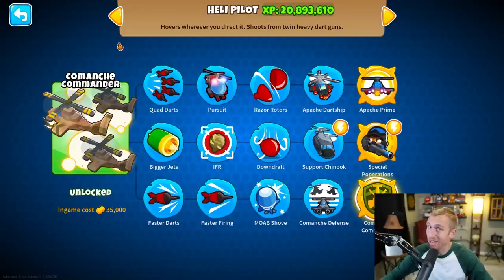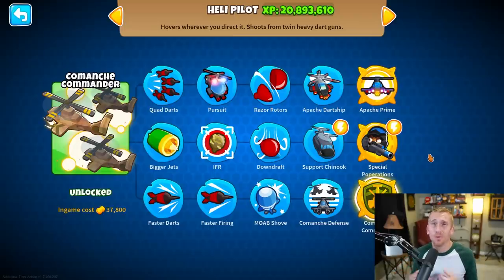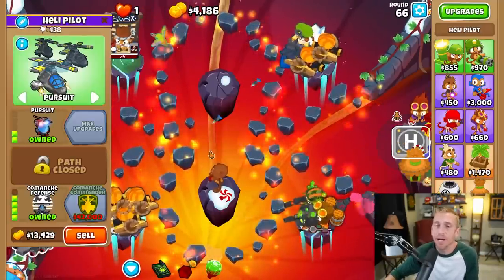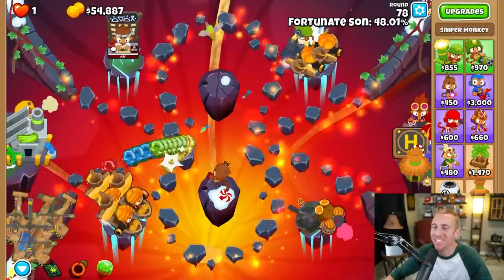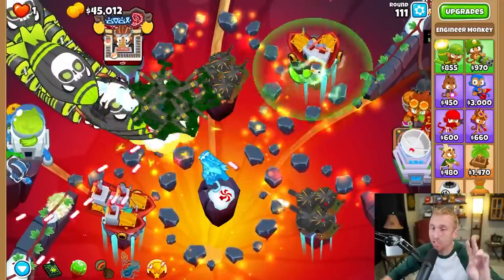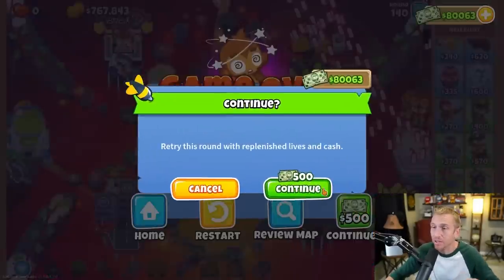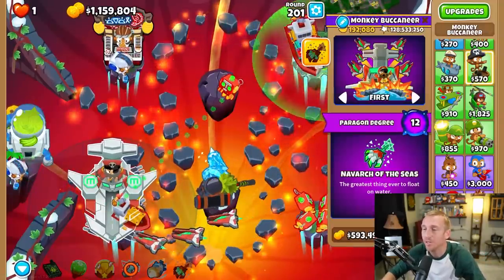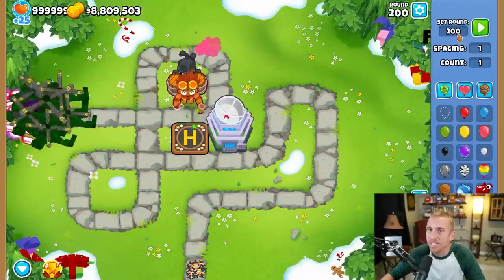We Made the Comanche the BEST Heli Pilot in BTD6!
The 8th Tier Heli Pilot is INSANE in BTD6!
This is the ULTIMATE version of the Comanche in Bloons TD 6!
Can the least used Heli Pilot become the STRONGEST tower today?
Using this Bloons TD 6 Mod we should be able to make this Heli the BEST!
Can you think of any other towers that need a BUFF with this BTD6 Mod?
Thank you to Kosmic for providing this AWESOME Bloons TD 6 Mod

bloons td 6, btd6, mod